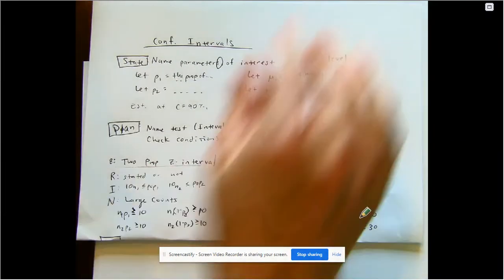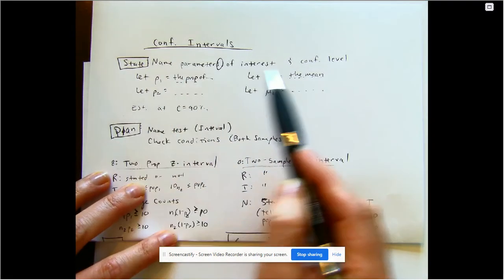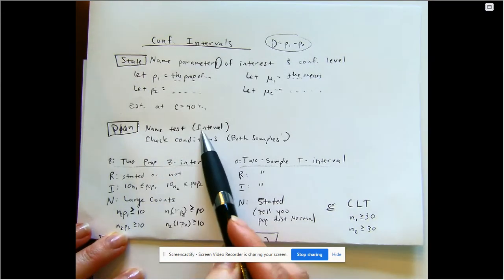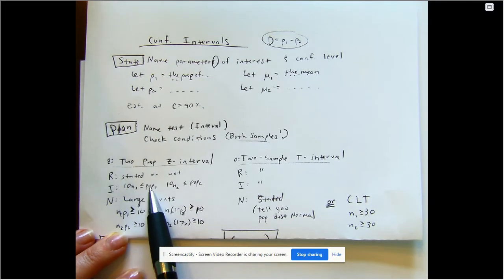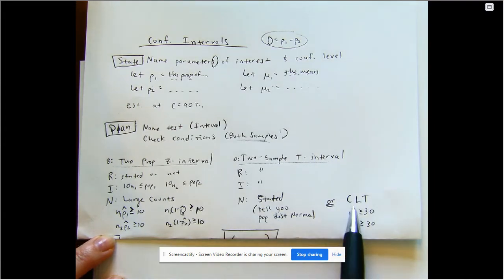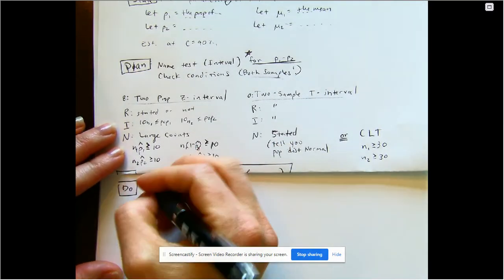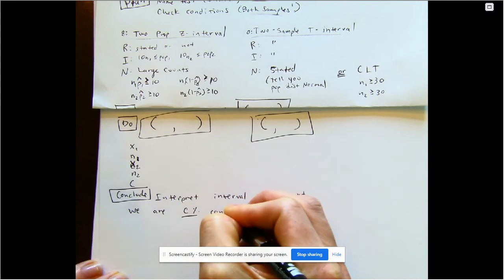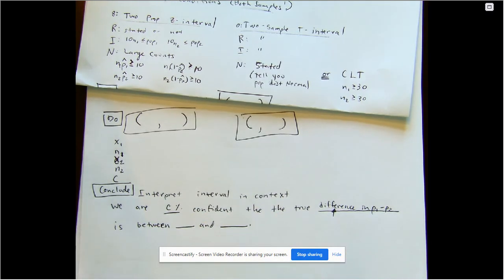Chapter 10 video 2 constructing two sample confidence intervals